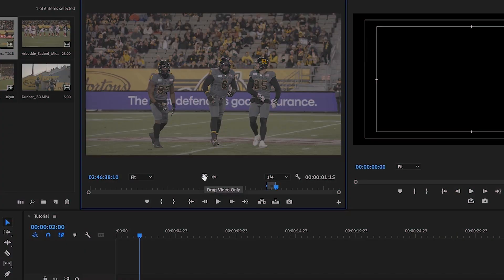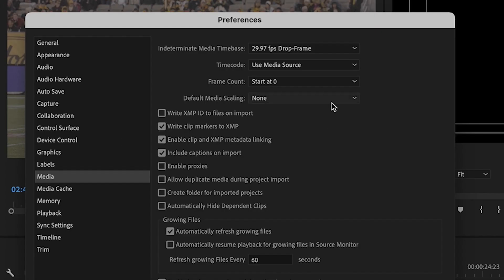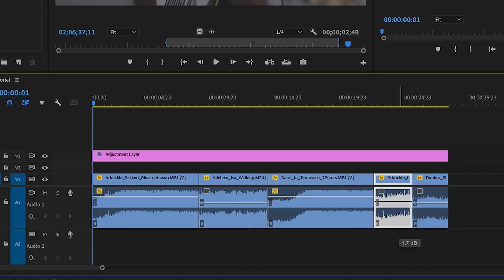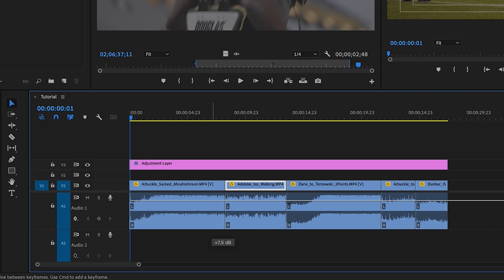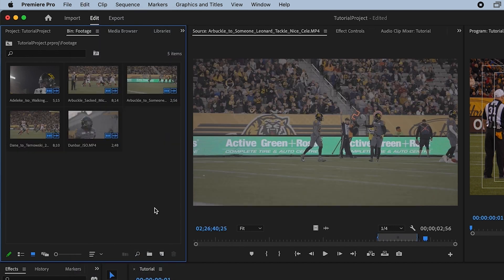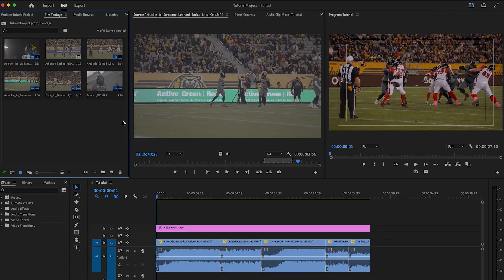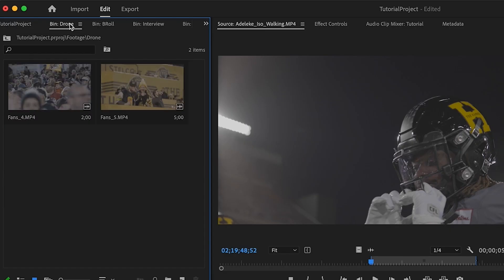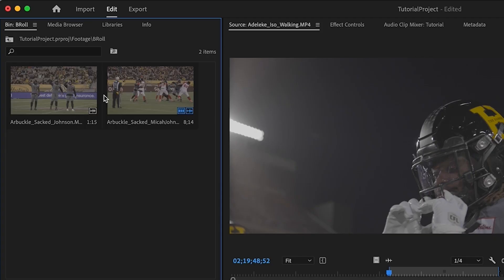4 TIME SAVING tips to make YOU a FASTER editor!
In this video I'll be sharing four time saving tips to help you become a faster editor within premiere pro.